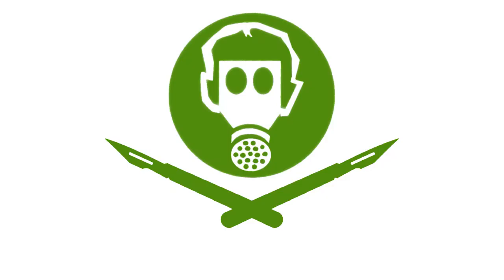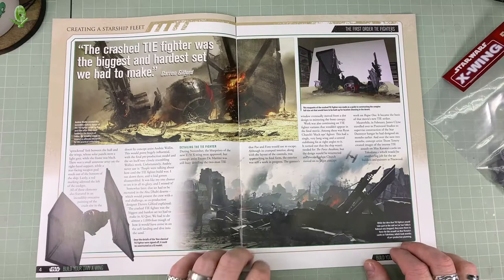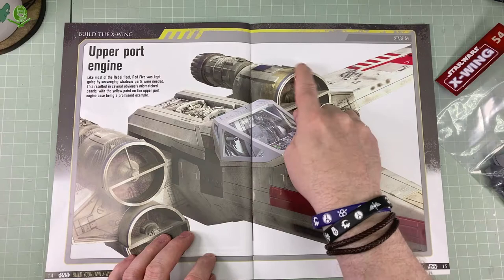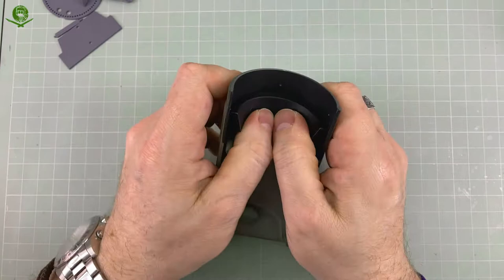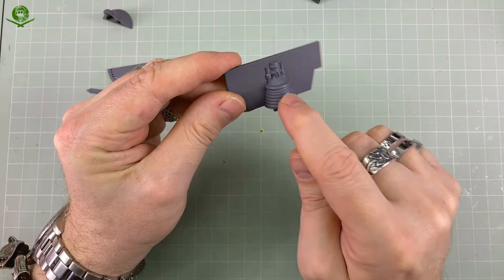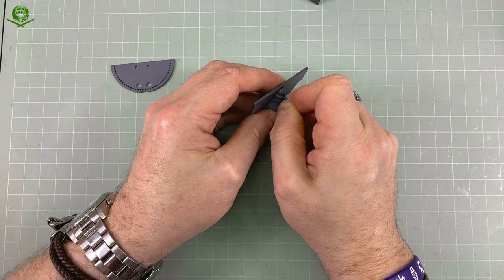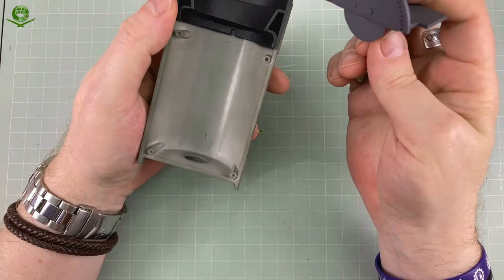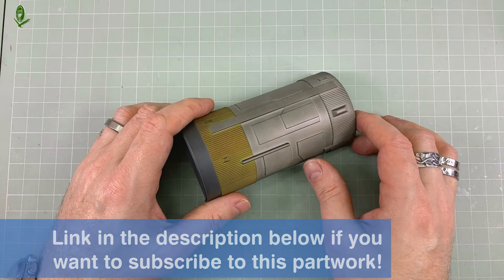DeAgostini Modelspace Build Your Own X-Wing Ep. 26: Issue 54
Hey ho! Welcome to to episode 26 of my new series in which, thanks to DeAgostini, I am building a massive 1/18 scale Star Wars X-Wing fighter as part of the "Build Your Own X-Wing" partwork series. Each month I will work through whatever issues I have received. In this episode, I tackle ISSUE FIFTY FOUR

ANYWHERE ELSE: go to the Model Space site and choose your country in the top-right corner

The Guru Amazon Store - tools, paints, materials & much more:

UK STORE
US STORE